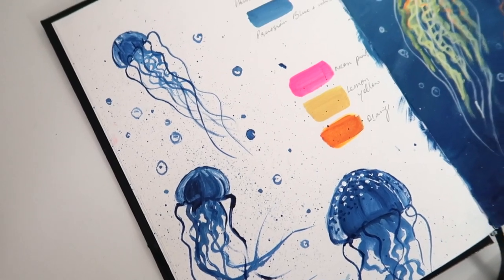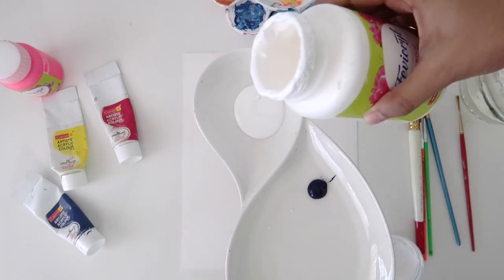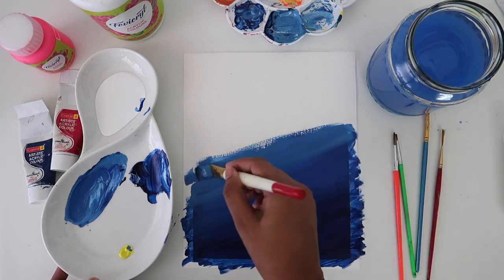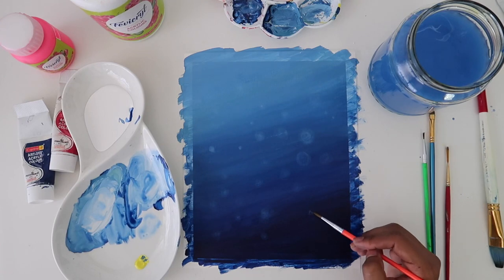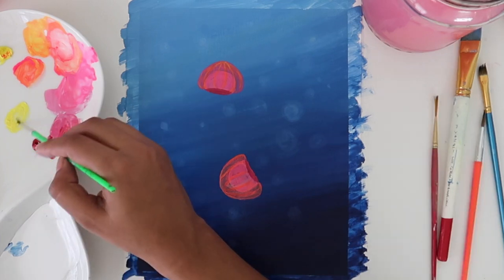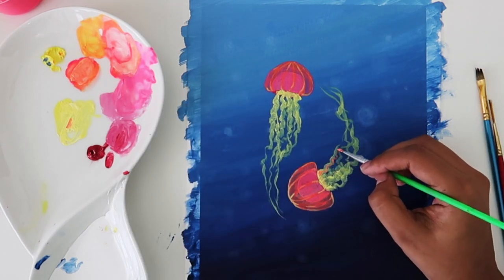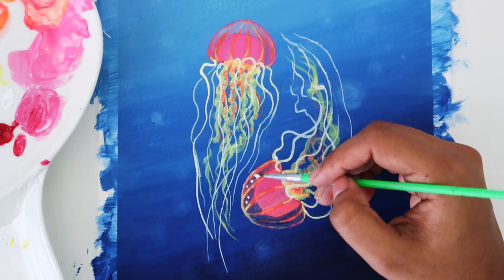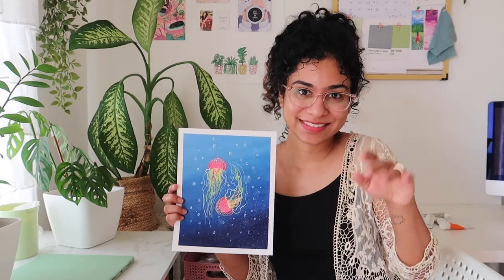Jellyfishes swimming underwater I Beginner Acrylic Tutorial | Simpler Step by step process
Here is a step by step beginner level tutorial of how I paint Jellyfishes swimming underwater using acrylic paints This is the first tutorial video on my channel. I would love to have your feedback :).

I hope you all enjoy painting this :) And if you do try this out, then please share the painting with me on Instagram or post and tag me in your post.

Thank you so much for supporting and watching :)

1. Flat Brush ( Kamal Flat Brushes )
2. Angular brushes
3. Calligraphy/ Script liner Brushes
4. Fine brushes ( Camlin Champ )
5. Camel Acrylic paints

Phone tripod
Camera Overhead tripod (DIGITEK® (DTR-500BH)